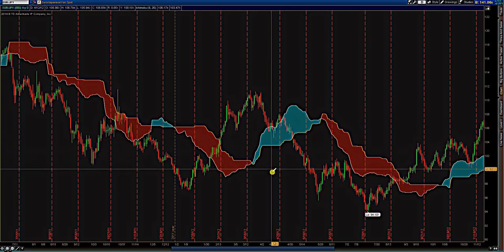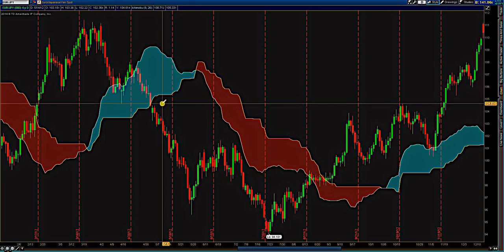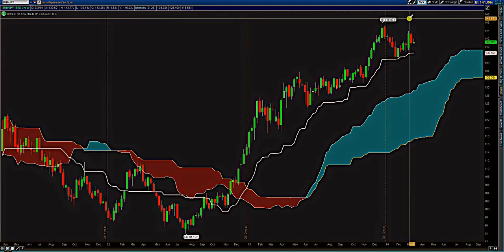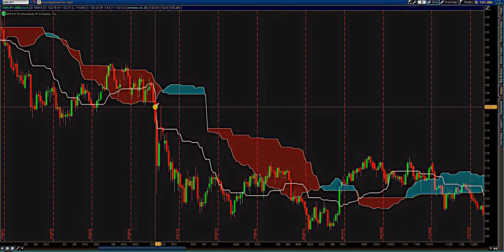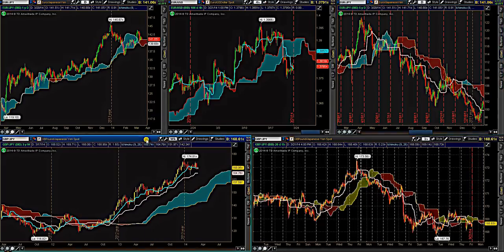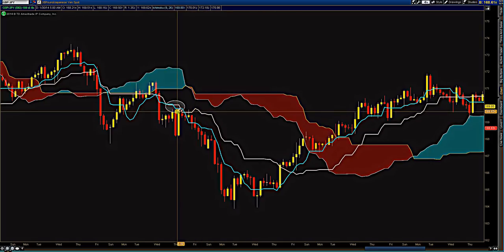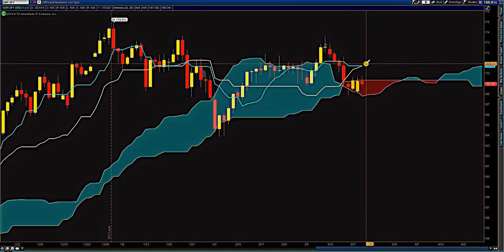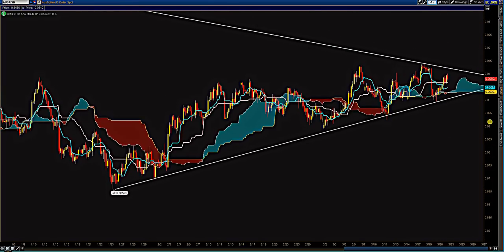How To Trade The Ichimoku Kinko Hyo